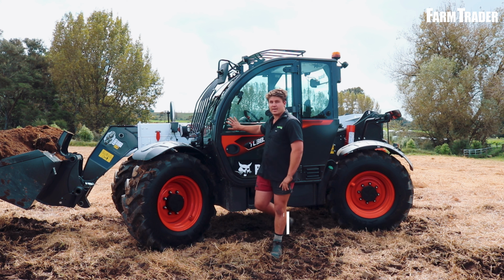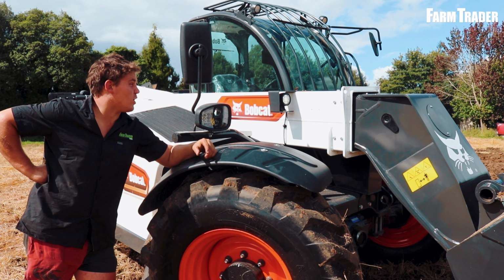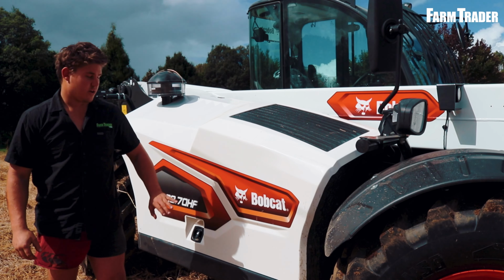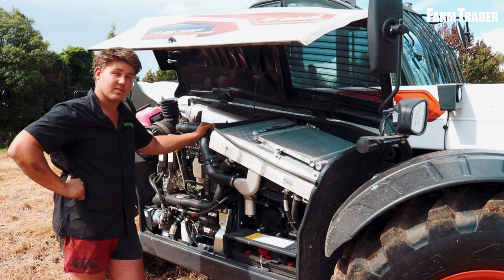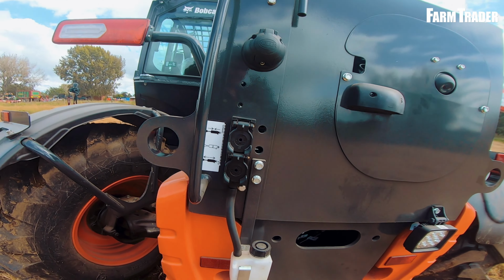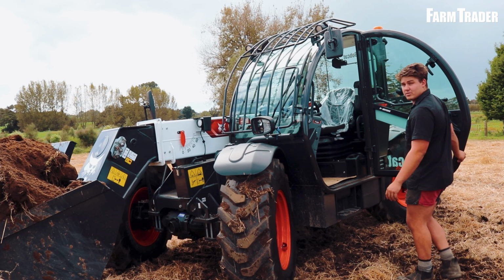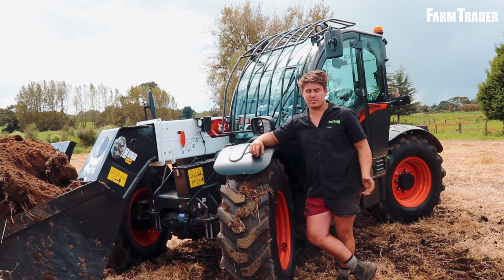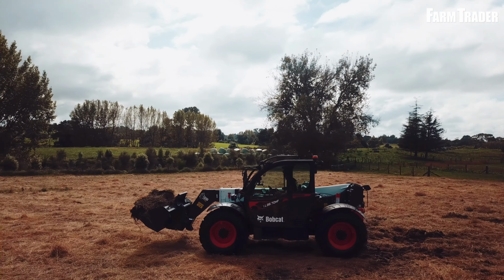Bobcat TL38 70HF-R | Farm Trader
Farm Trader's Dan Reymer takes an in-depth look at the newly arrived Bobcat TL38.70HF-R, which brings best-in-class boom speeds, along with an impressive seven-metre height lift and the ability to lift up to 3800kg. Designed for heavy-duty and high-productivity jobs, the Bobcat telehandler proves its versatility as an all-round performer with speed, power, and comfort.